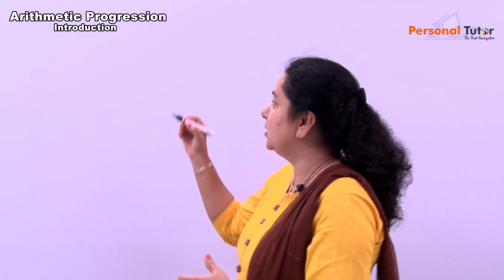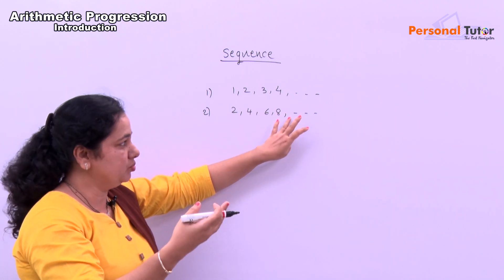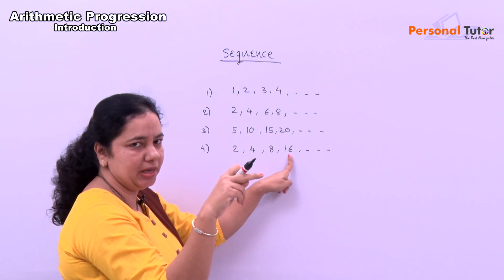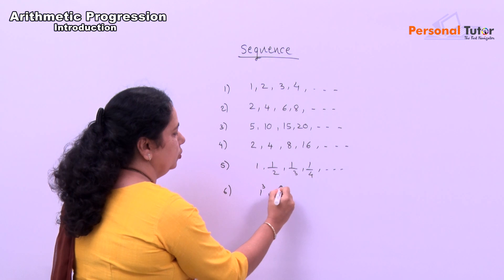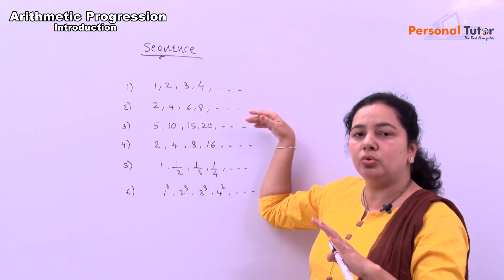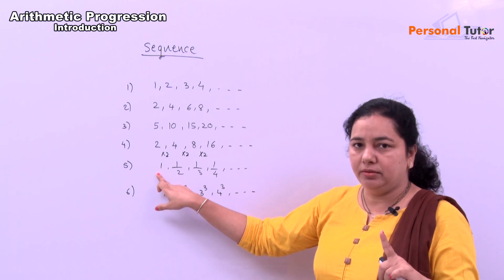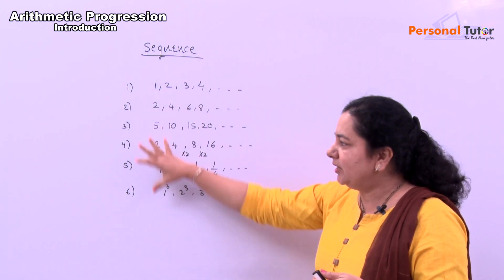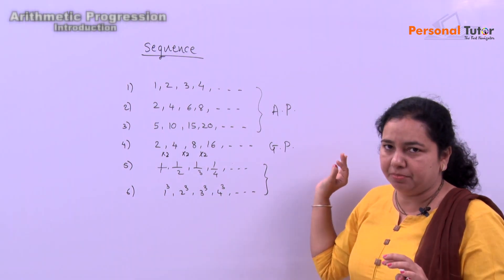Arithmetic Progression (Personal Tutor)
Complete Syllabus covered